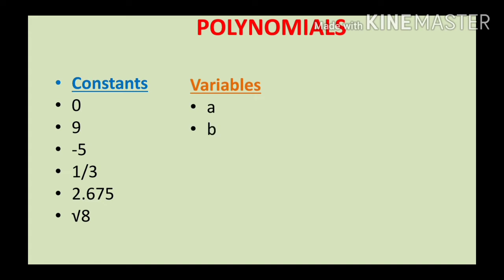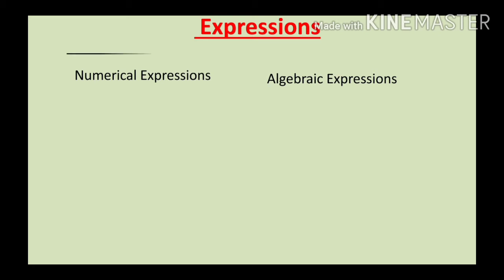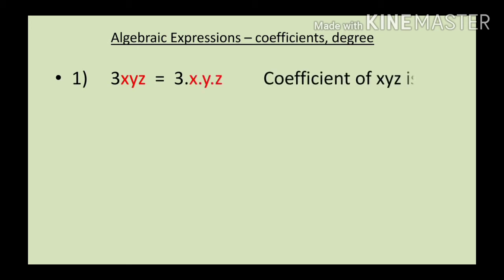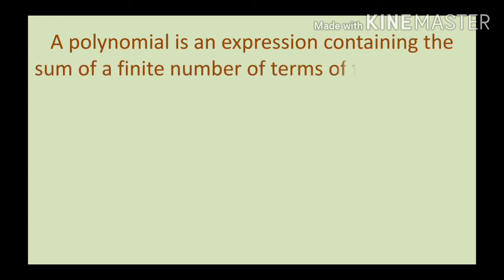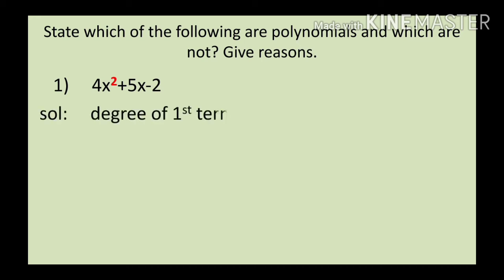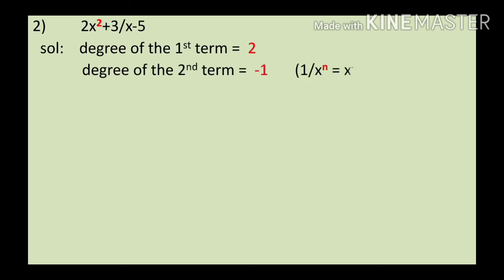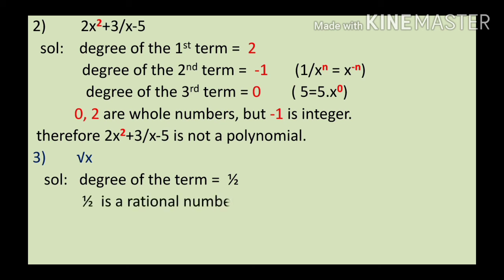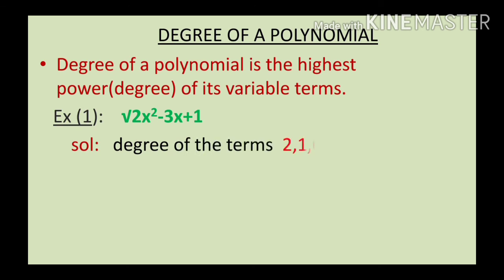Polynomials part 1 ( for class IX and X)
Polynomial Definition, degree of the polynomial